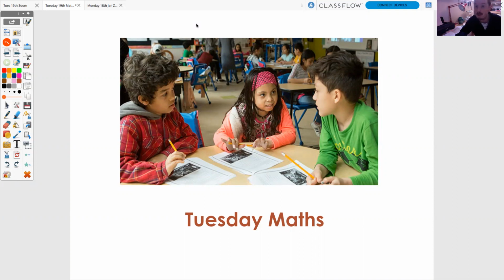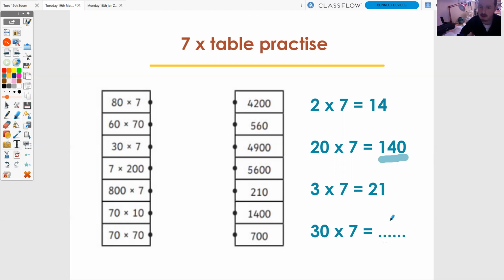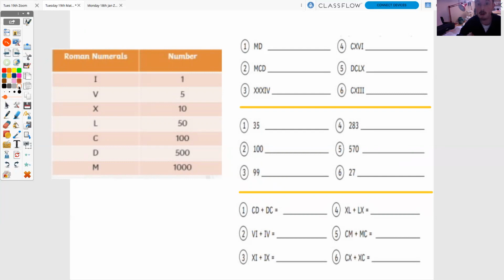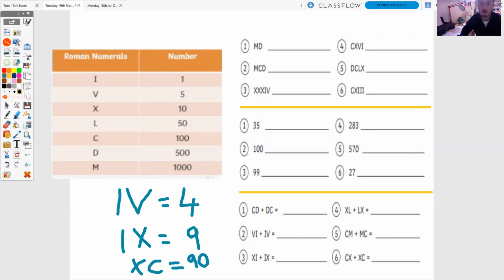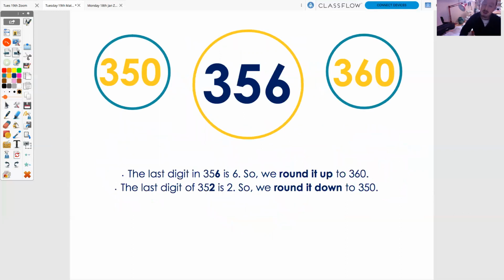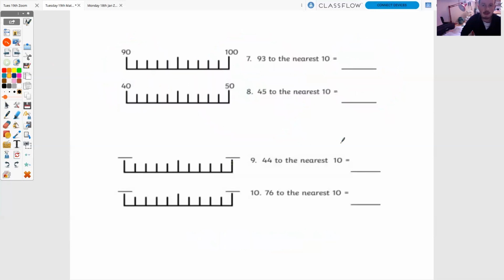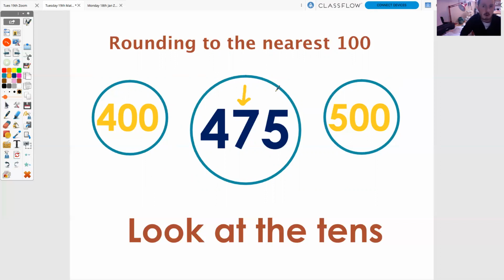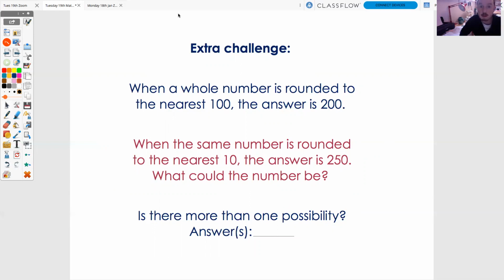Tuesday Maths help - 19th Jan 2021